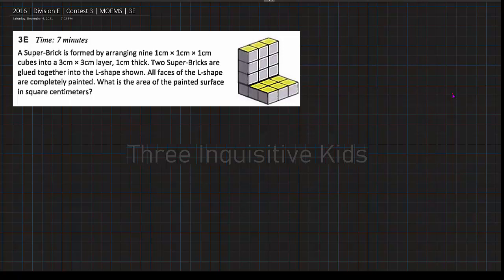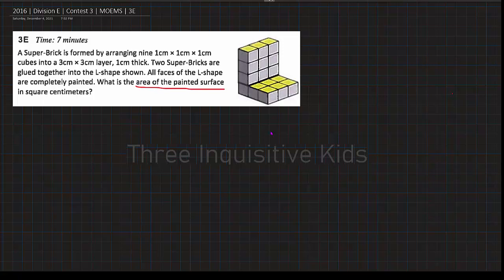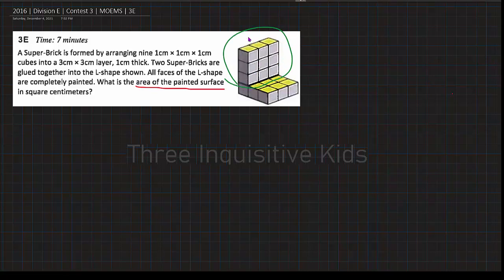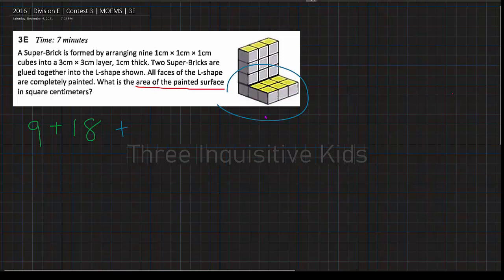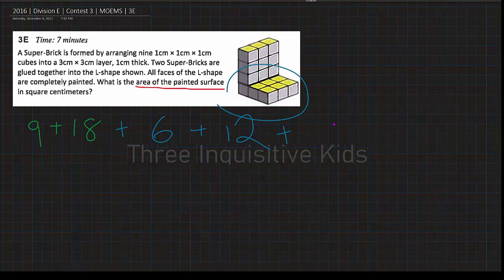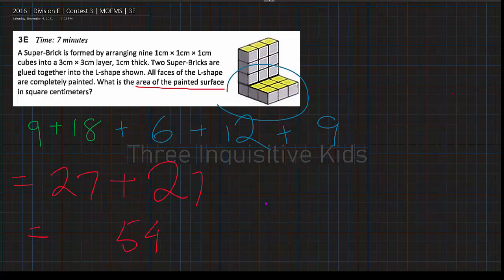Math Olympiad for Elementary | 2016 | Division E | Contest 3 | MOEMS | 3E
Problem: A Super-Brick is formed by arranging nine 1 cm x 1 cm x 1 cm cubes into a 3cm x 3 cm layer, 1 cm thick. Two Super-Bricks are glued together into the L-shape shown. All faces of the L-shape are completely painted. What is the area of the painted surface in square centimeters?

Key: Count each face